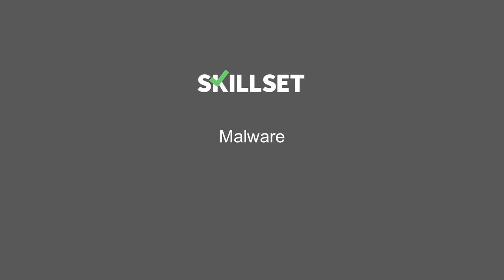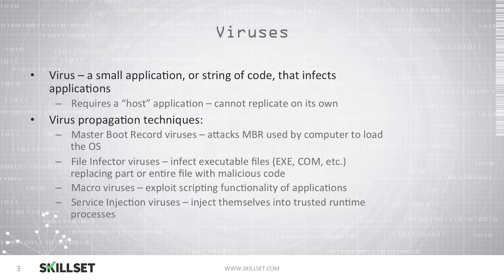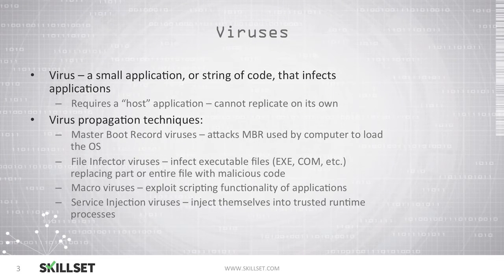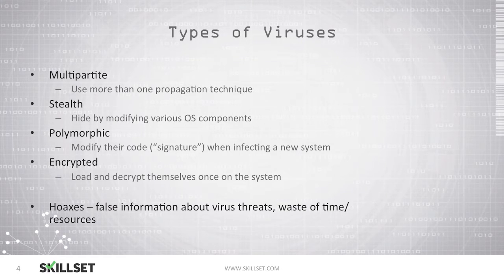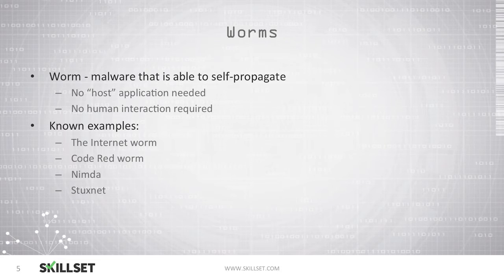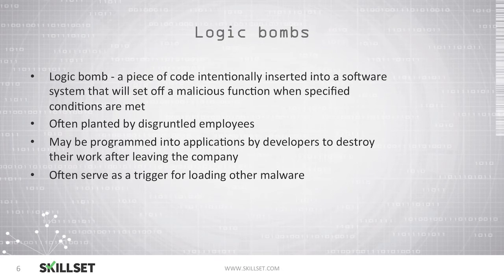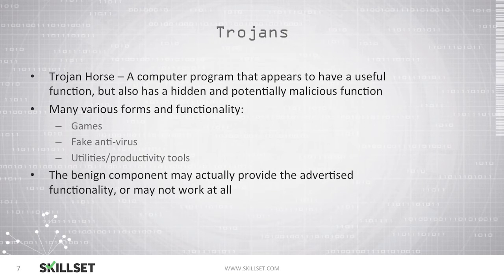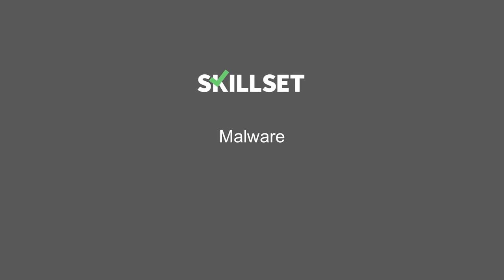Malware (CISSP Free by Skillset.com)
This Malware training video is part of the CISSP FREE training course from Skillset.com

Topic: Malware
Skill: Software Security Controls
Skillset: Software Development Security
Certification: CISSP